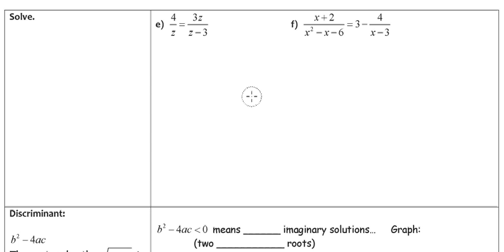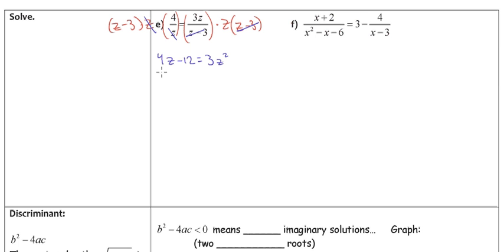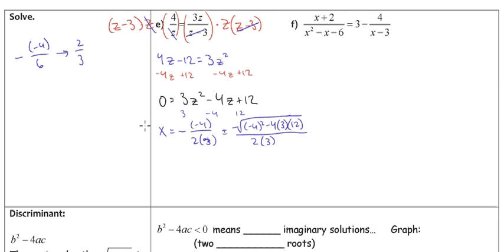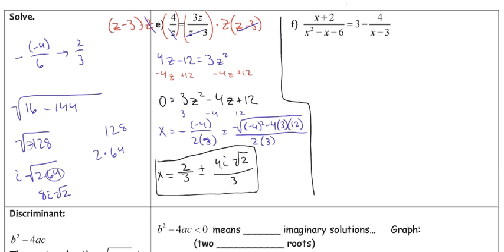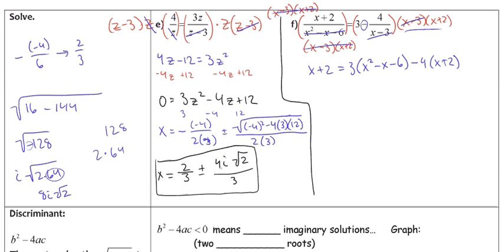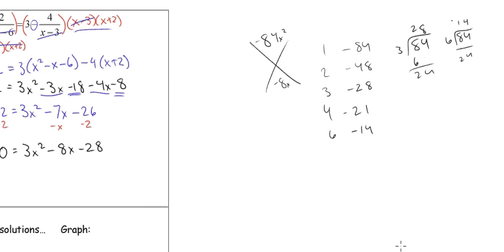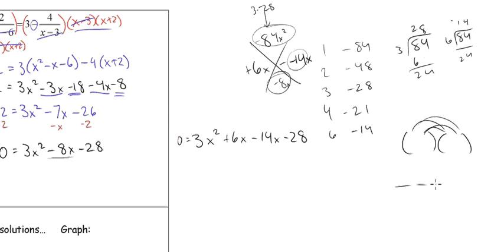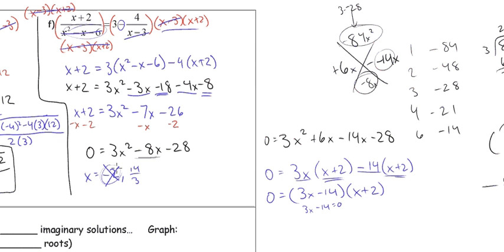1 6, part 3